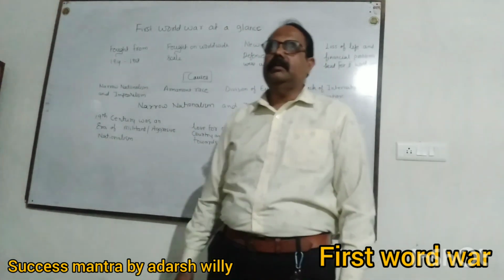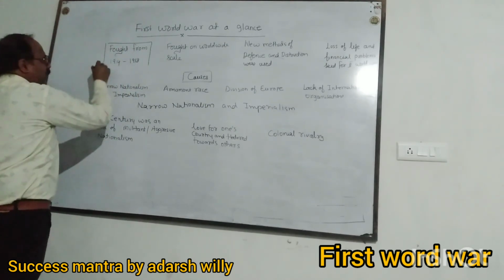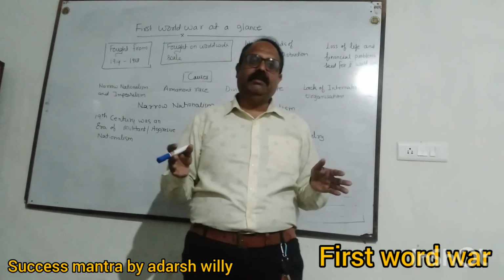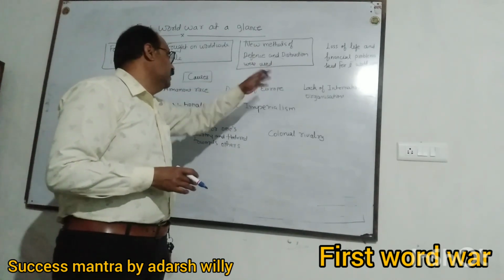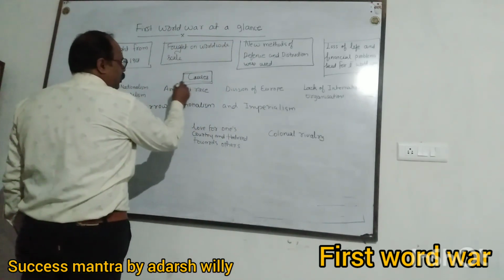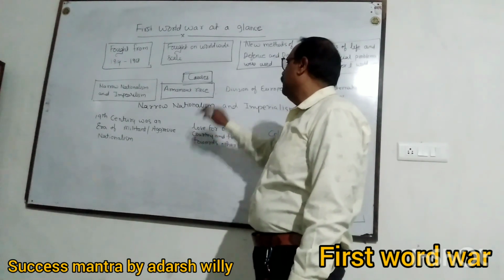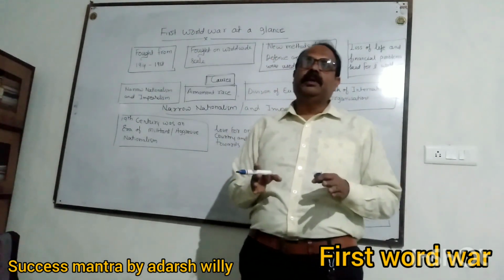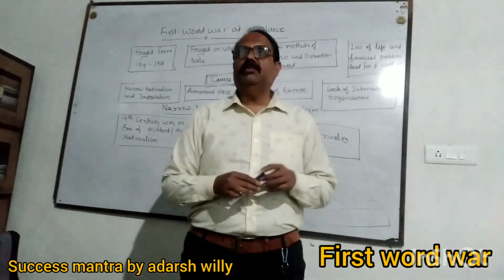ICSE board First world war